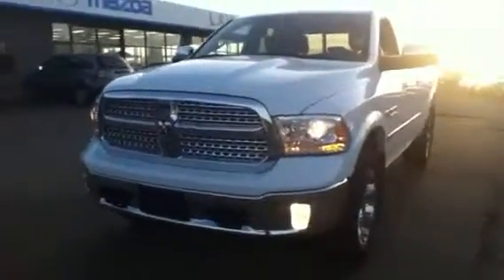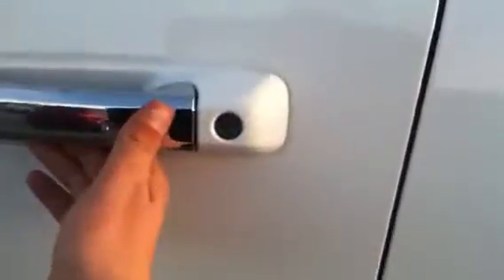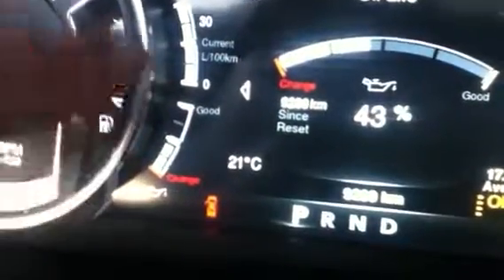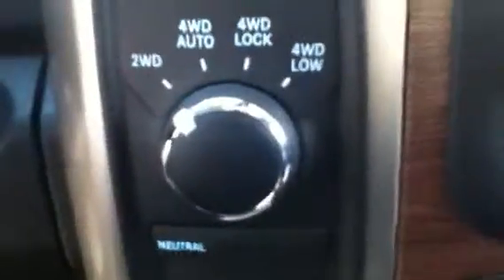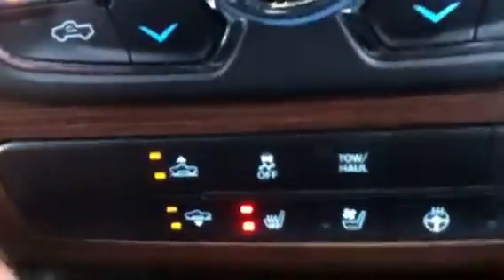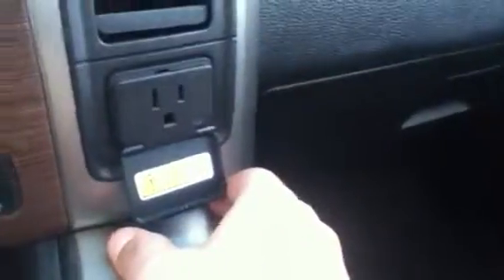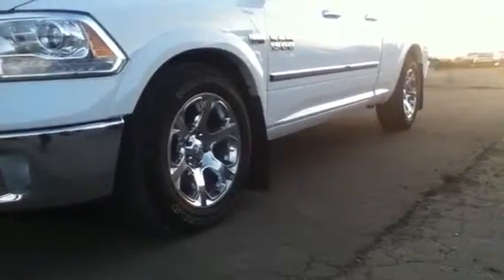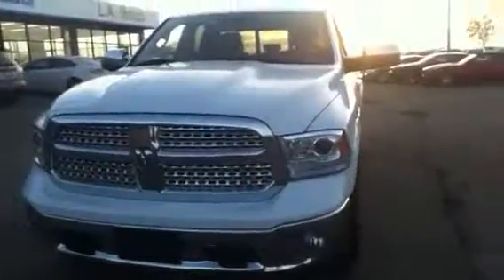Edmonton Mazda dealer | 2013 ram 1500 Laramie | lamazda